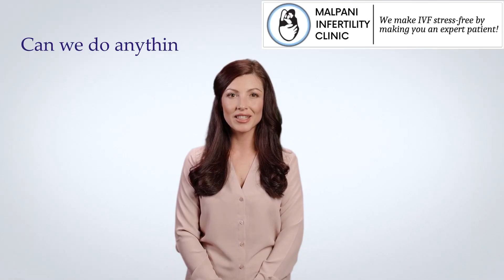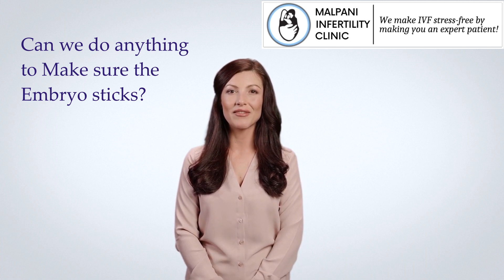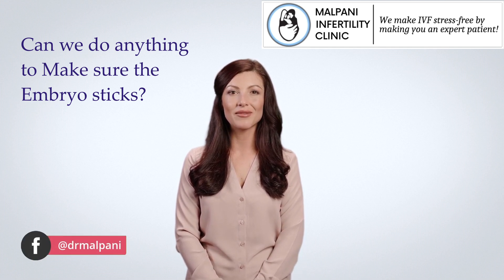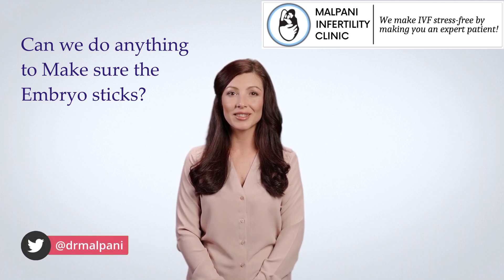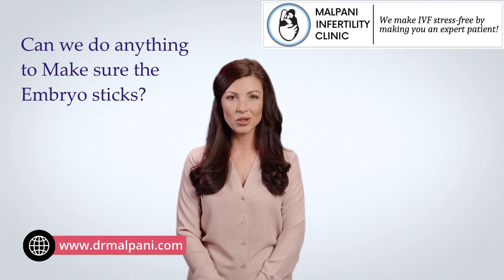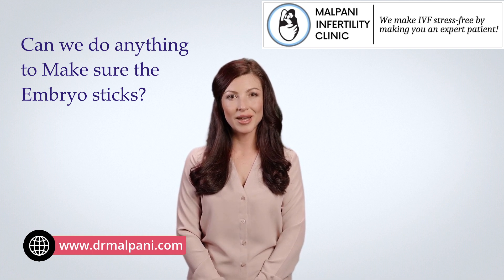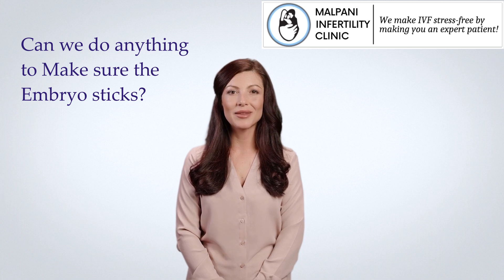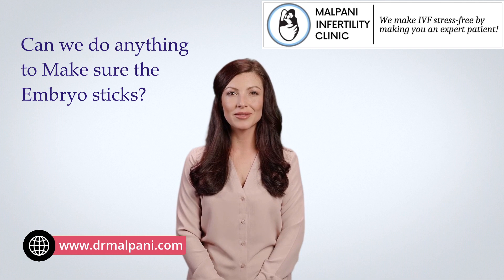Why don't embryos stick to the uterus after transfer? | IVF Tips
There are many potential reasons why an embryo may not implant and develop in the uterus. Watch this video to know more.

Need help? We provide a second opinion on all infertility issues. Please send me your medical details by filling in the form so we can better guide you.